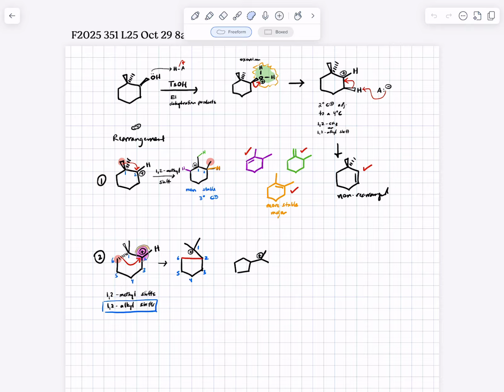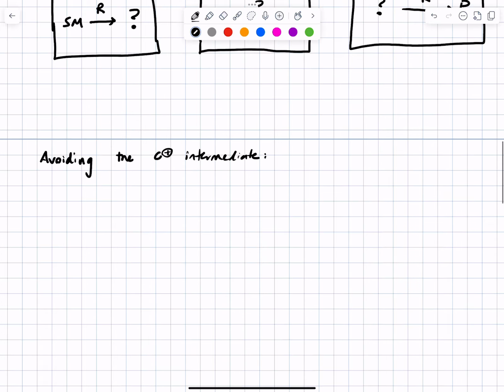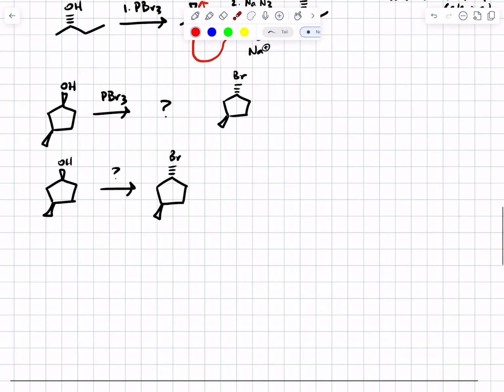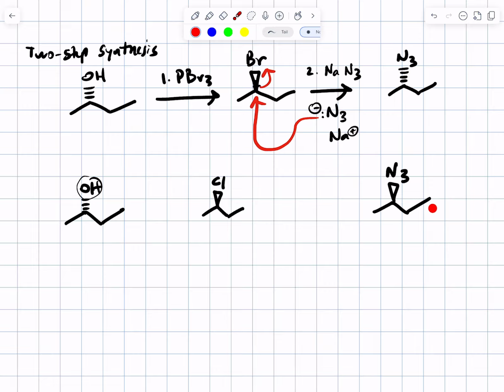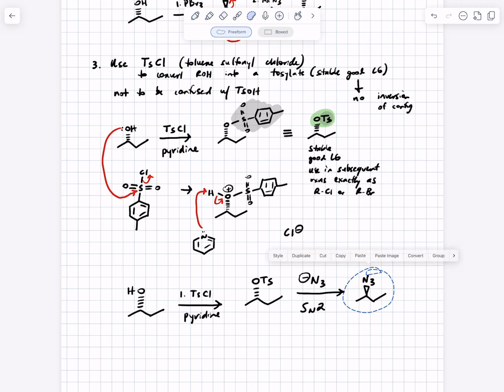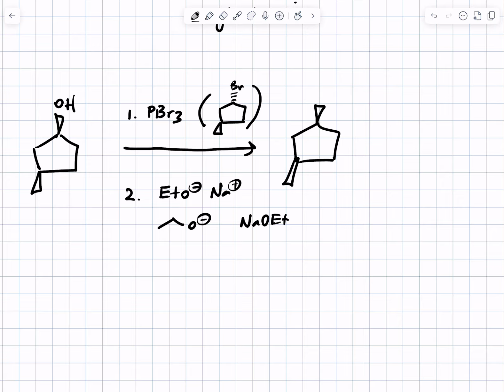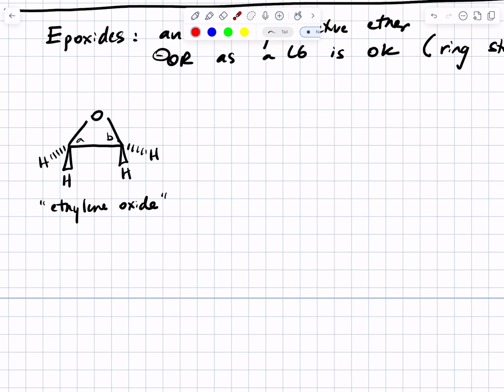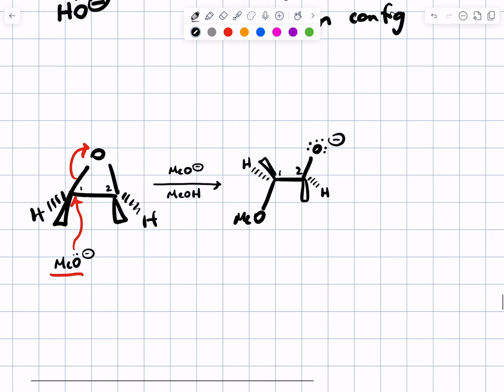F2025 351 L25 Oct 29 8am